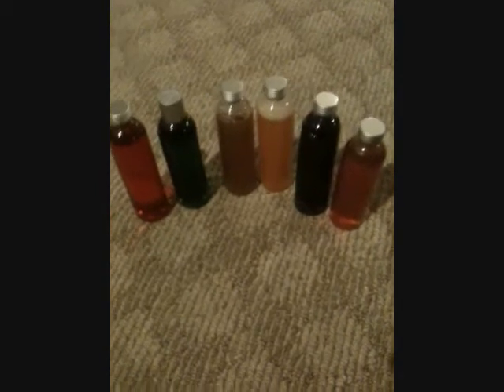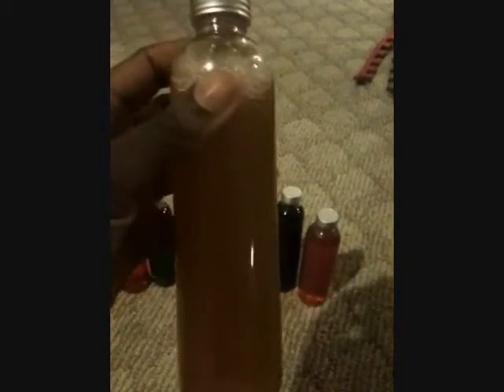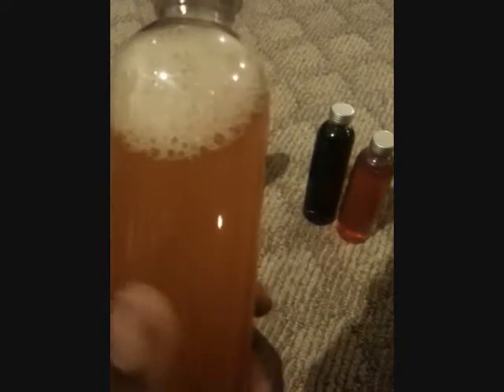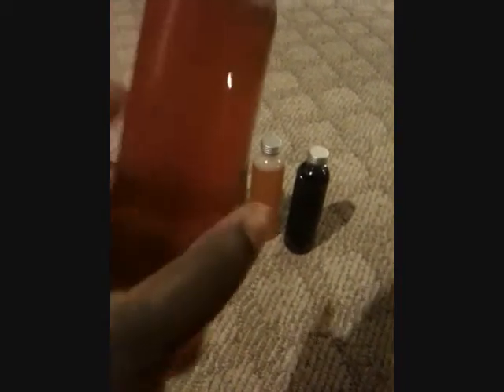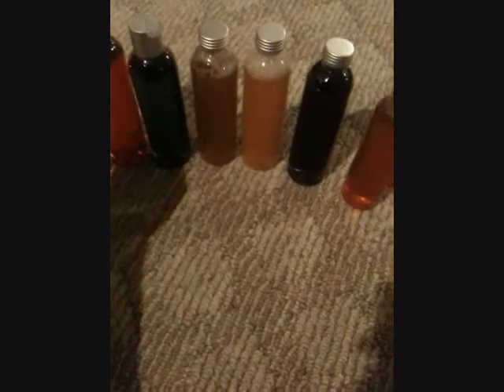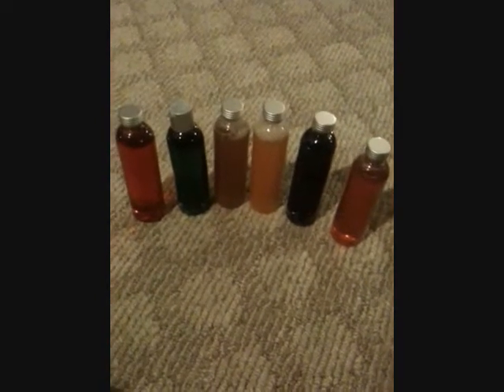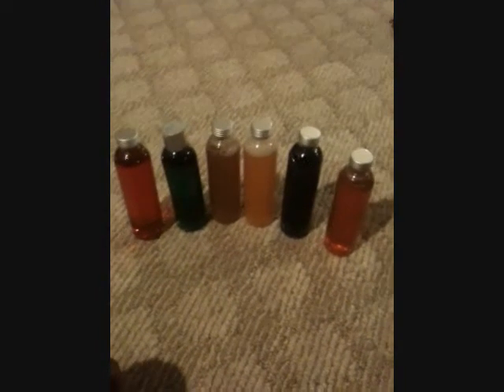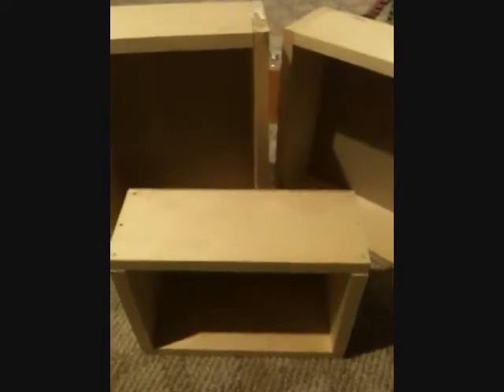Making Liquid Soap